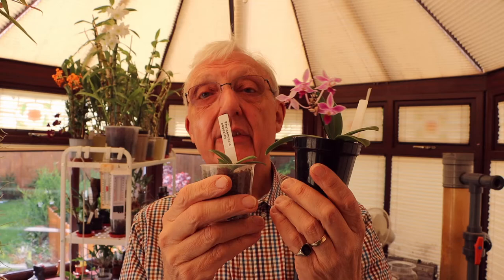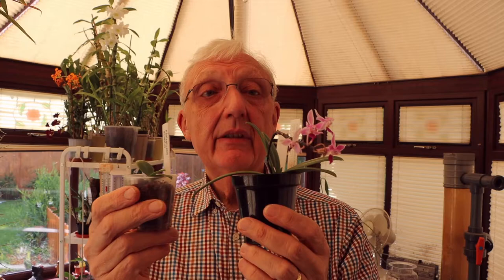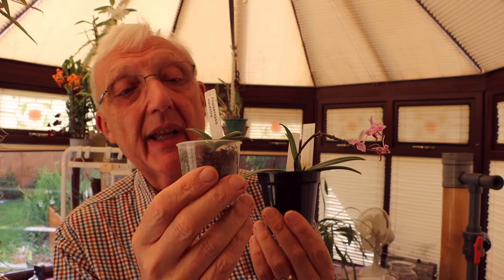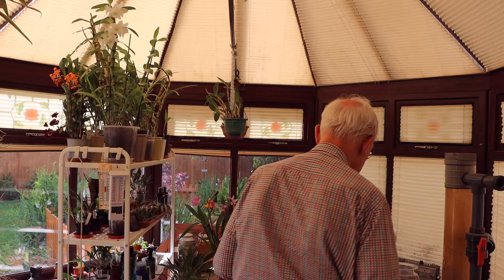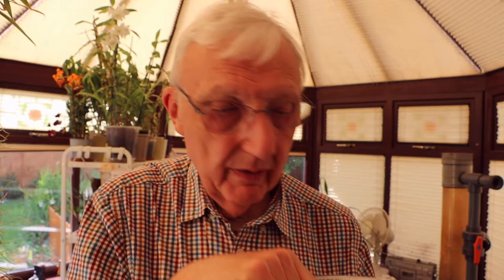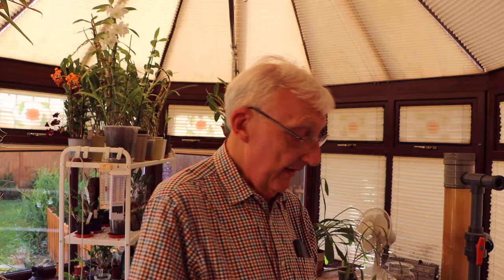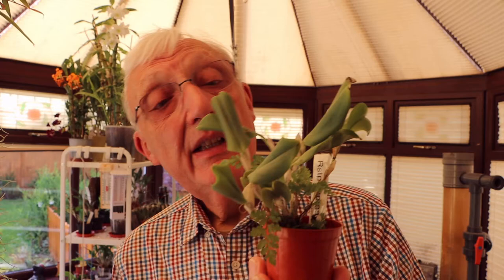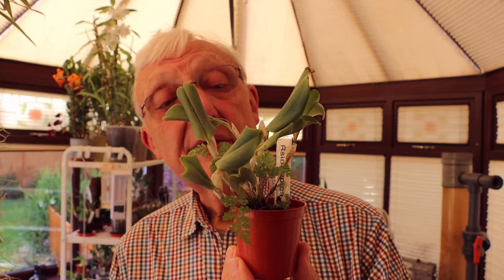Development Orchids Part 3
The second update on the progress of some of my orchids, now six months on from when I began this series so half way through the cycle.

I thought the photos of the plants as they were three months ago were on screen for too little time to take in the details so I've doubled it and I think it's better. If you disagree please let me know!